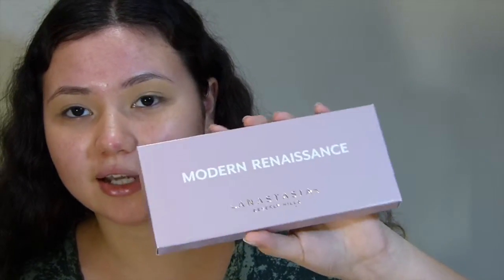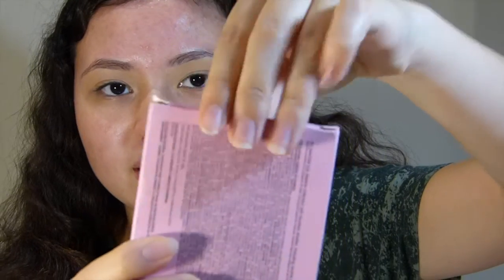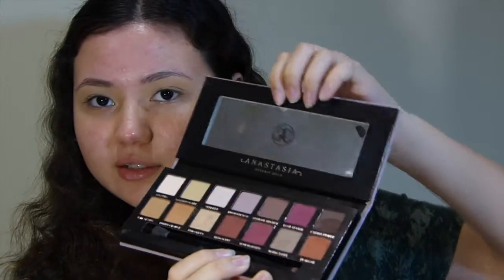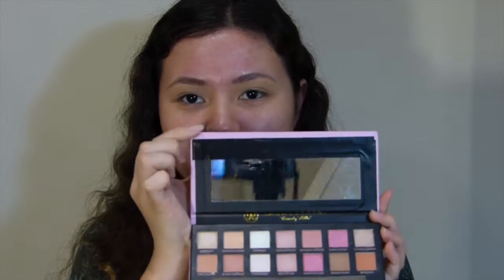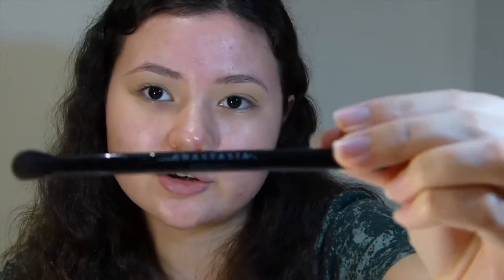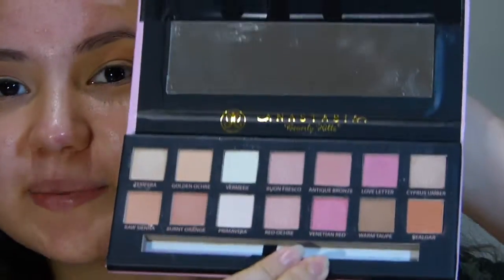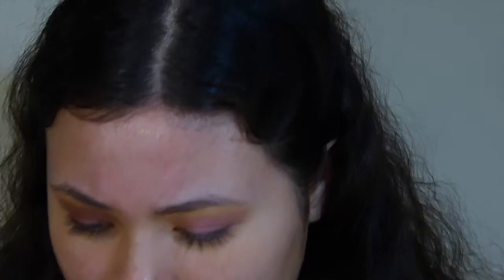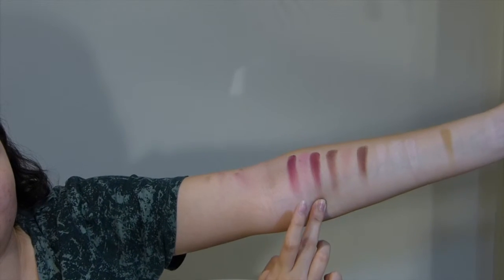Modern Renaissance Real vs Fake & Dupe || Lucy Dobson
This was hilarious. Is the fake as good as the real??
Sorry this video is late, I was planning to upload a different one but the video didn't go to plan, sorry!!

Follow me on:

Sub Account: @ltd_cosmetics